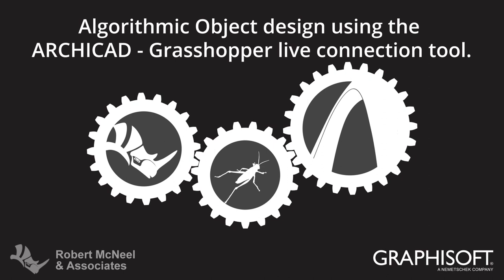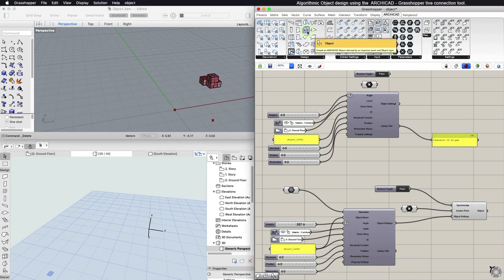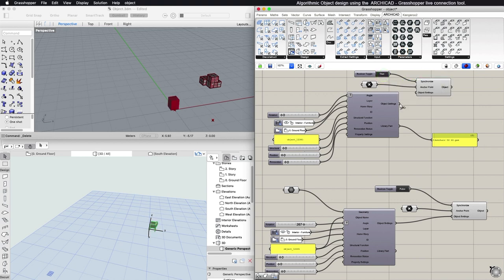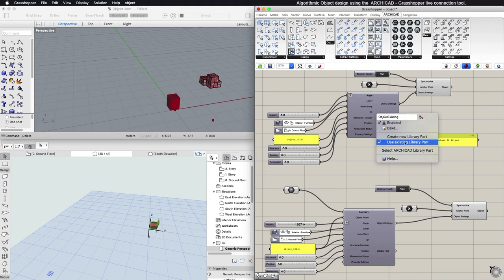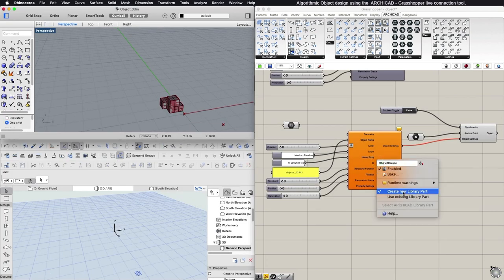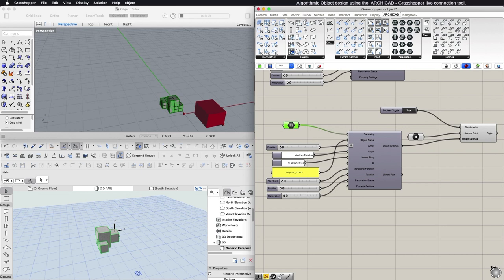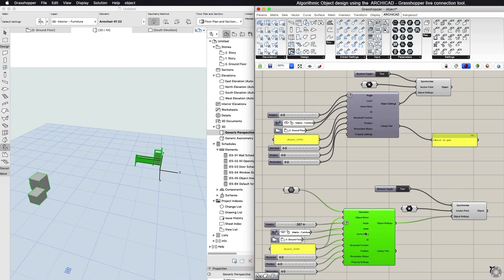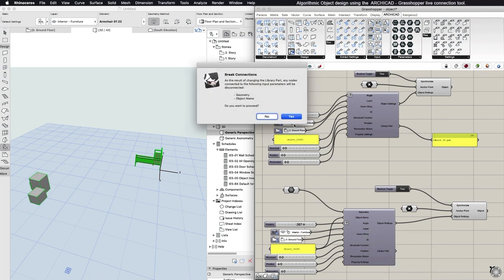ARCHICAD – Grasshopper Live connection: Algorithmic Object design